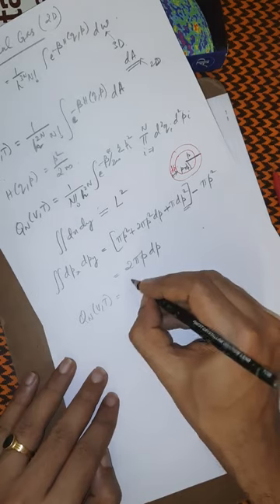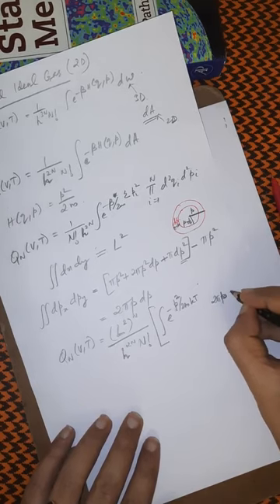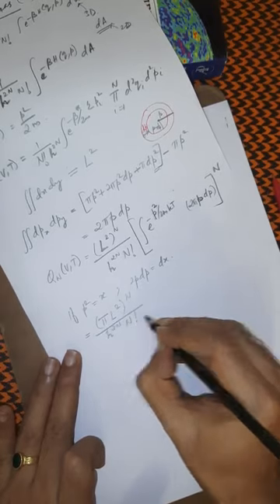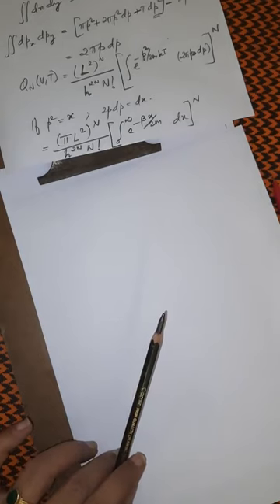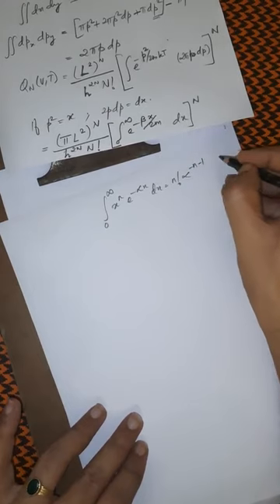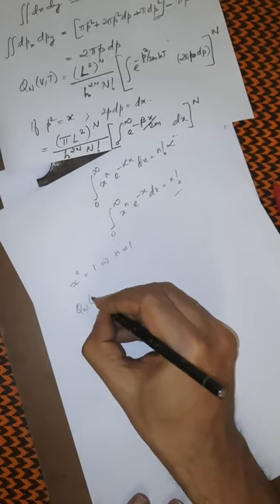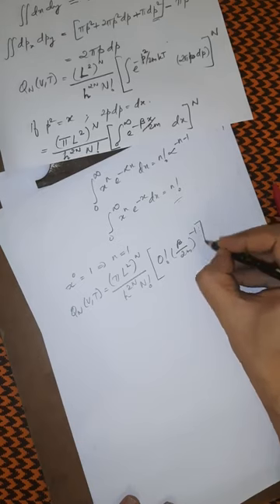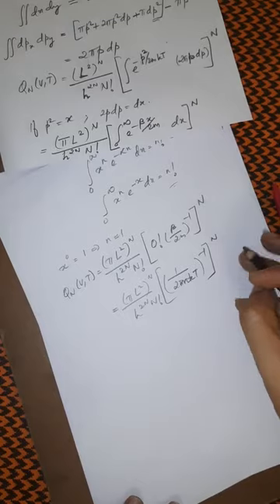Classical 2D Ideal Gas Partition fn part1